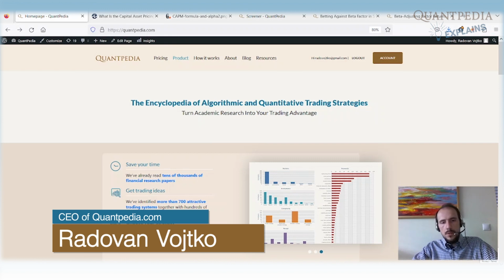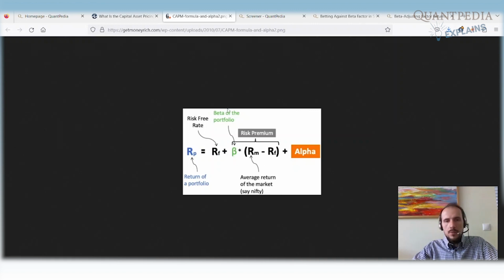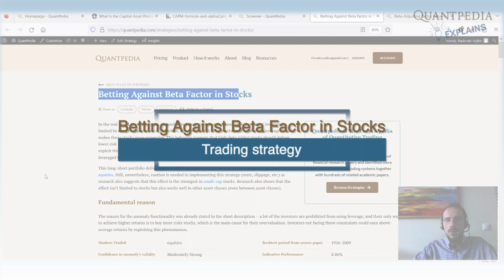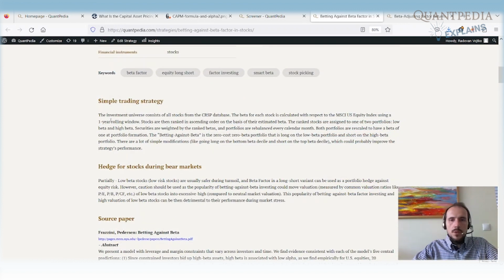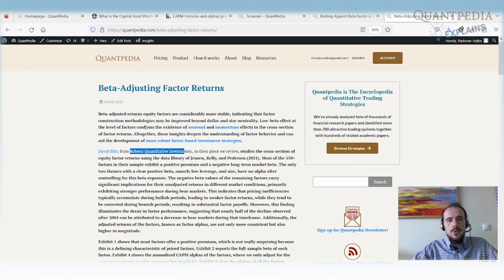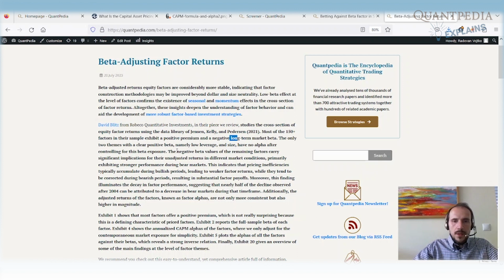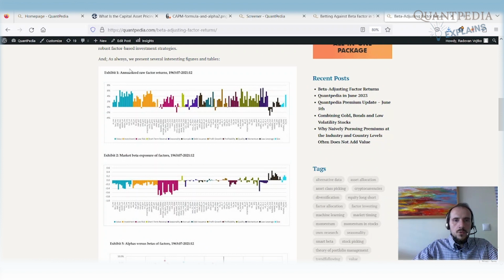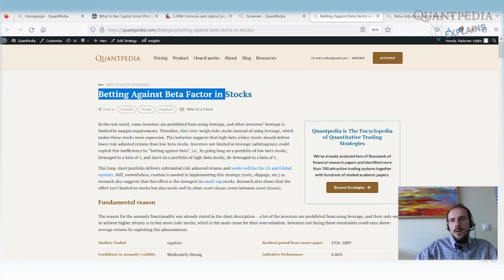Beta-Adjusting Factor Returns - Quantpedia Explains (Trading Strategies)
This video will talk about the Beta-Adjusting Factor Returns, introduced by the CEO of Quantpedia.com, Radovan Vojtko.